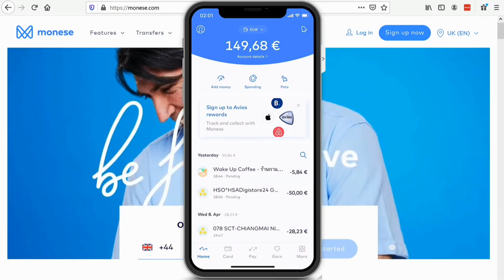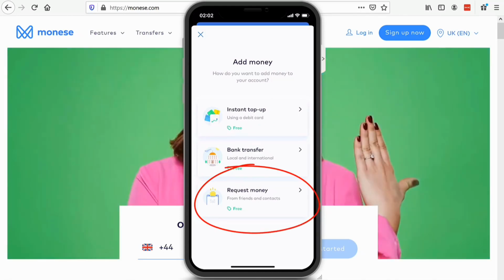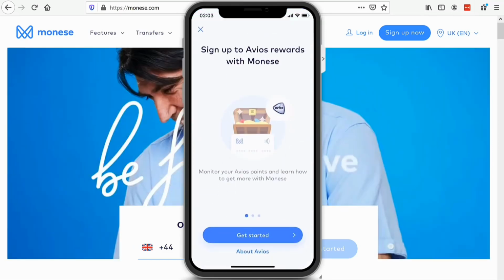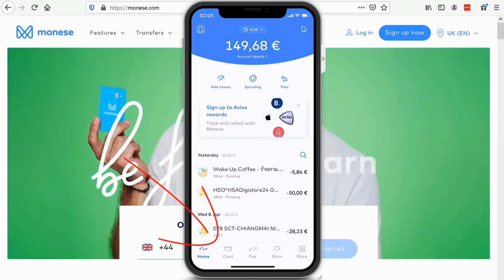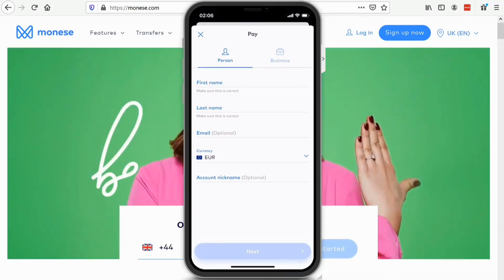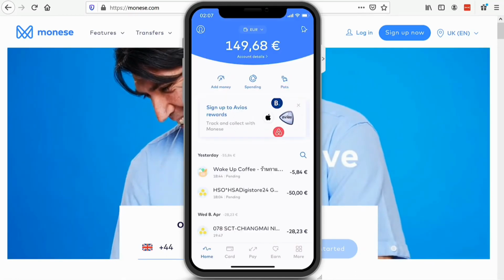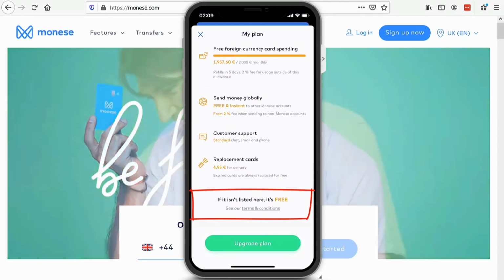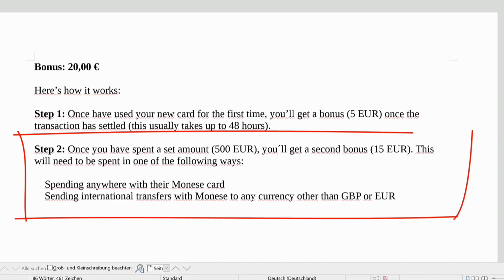Is Monese Banking App Worth It? (Free $20 Coupon Code) 2023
Is monese banking app worth it 2023?
Use this code to get your free $20: ANDR877

Is Monese Banking App Worth It?"

If you're looking for a convenient and accessible way to manage your finances, you might be wondering about the Monese banking app. The app has been gaining popularity for its ease of use, low fees, and the ability to open an account within minutes, regardless of your credit score or residency status.

One of the standout features of Monese is its low fees. For instance, there are no monthly account fees, and ATM withdrawals are free of charge within the EU. This can make a significant difference for those who need to withdraw cash regularly.

Another advantage of Monese is the speed and convenience of opening an account. The process is completely digital and can be completed in minutes, without the need to visit a bank branch. This is especially useful for those who are always on the move and need access to their finances quickly.

In terms of functionality, the Monese app has everything you would expect from a modern banking app. You can check your account balance, view transaction history, transfer money, and set up direct debits. The app also comes with a Mastercard debit card, which can be used for online purchases, as well as in-store shopping.

Overall, the Monese banking app is definitely worth considering if you're looking for a low-cost, convenient, and accessible way to manage your finances. While it may not have all the features of traditional banks, it offers a solid set of features and benefits that make it a great choice for those who are looking for a simple, straightforward way to manage their money.

Monese bank app is a reliable alternative to a high street bank. Offering low fees and awesome features such as virtual cards and much more.